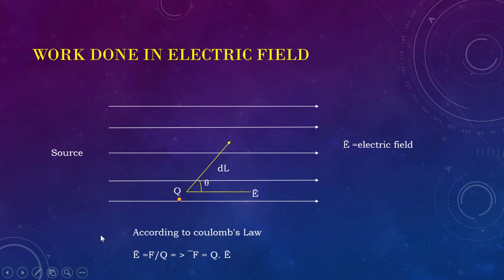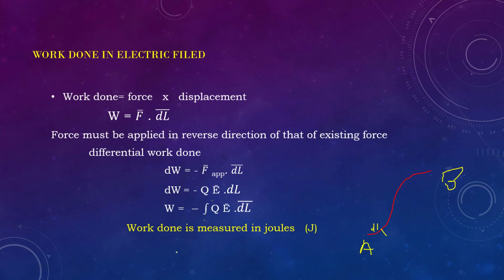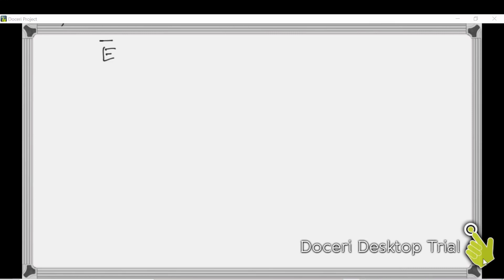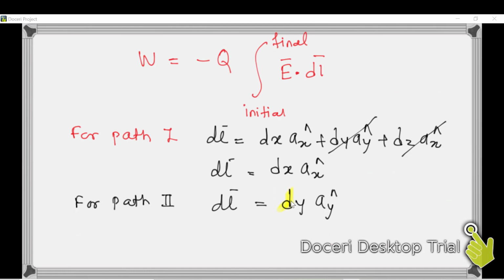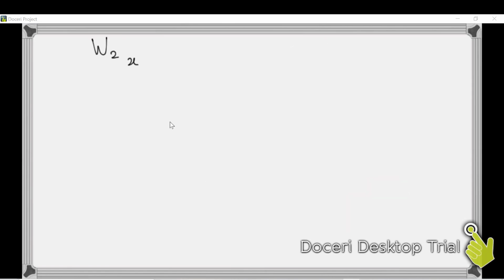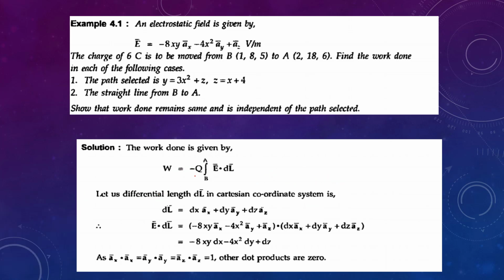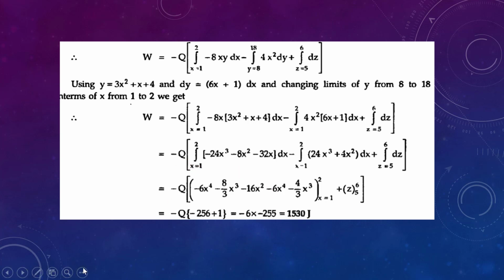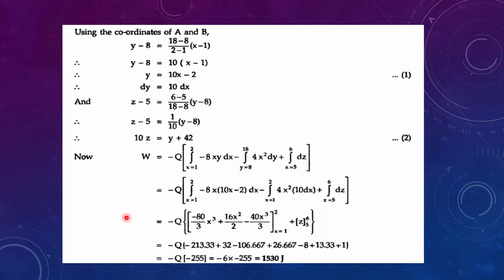Electromagnetic Engineering lecture series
Work done and Potential in electric field